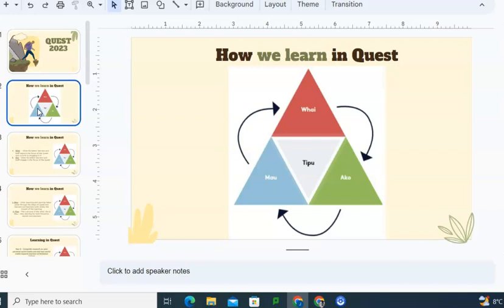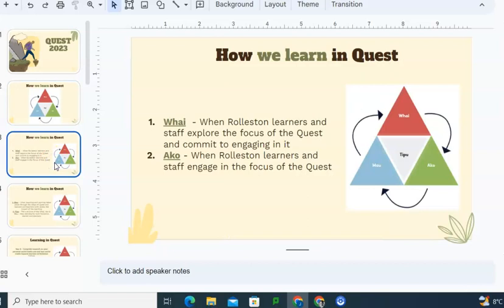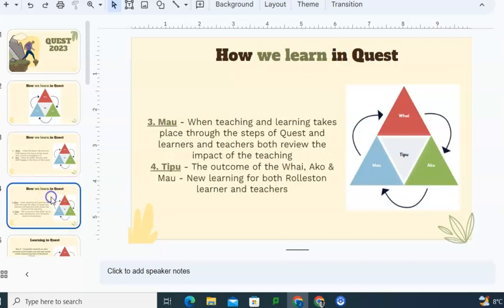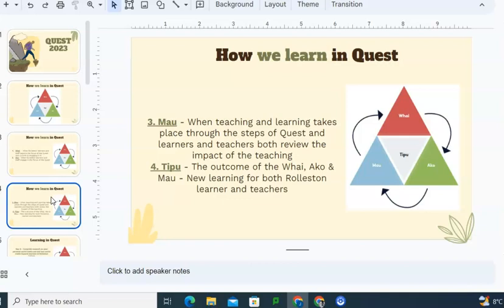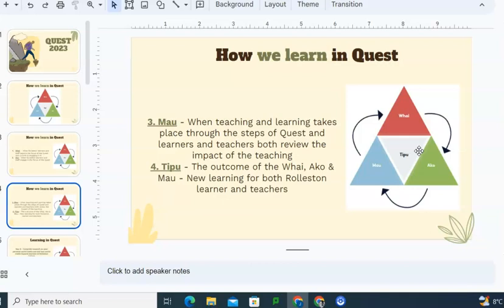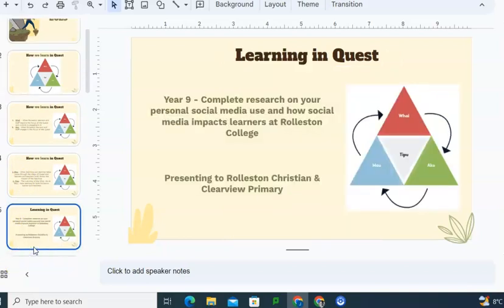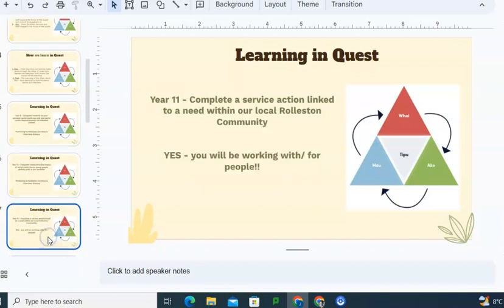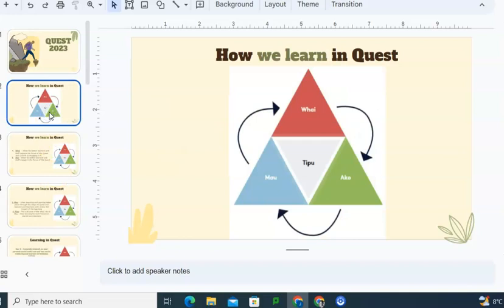Quest Term 3 (2023)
Niho Taniwha is a Mātauranga Māori approach to our teaching and learning of Quest. We will apply this to recognise our partnership in Te Tiriti o Waitangi.